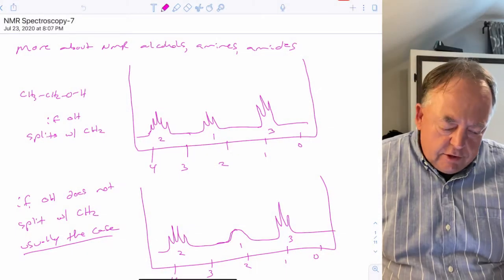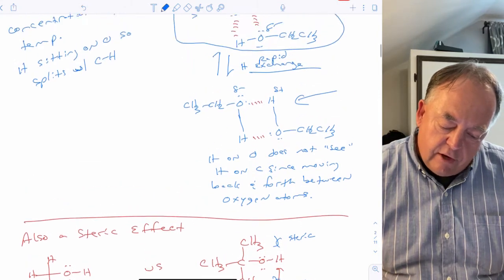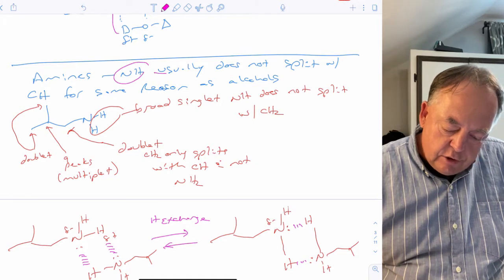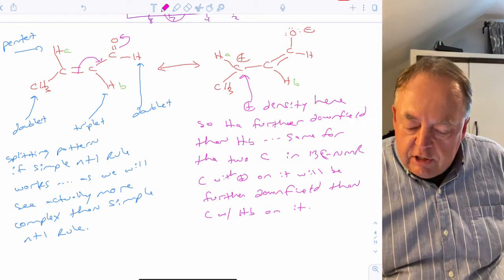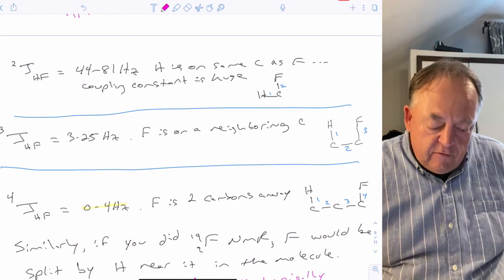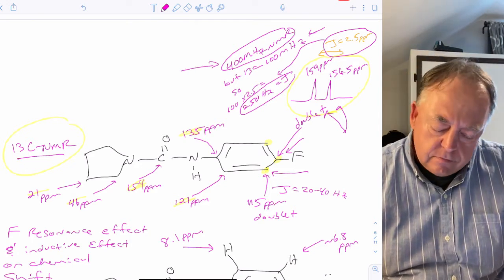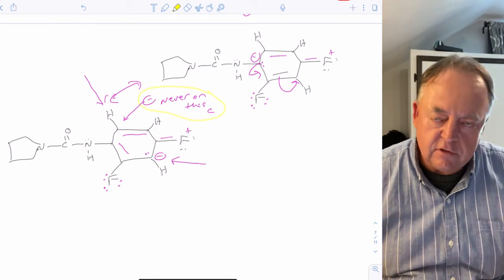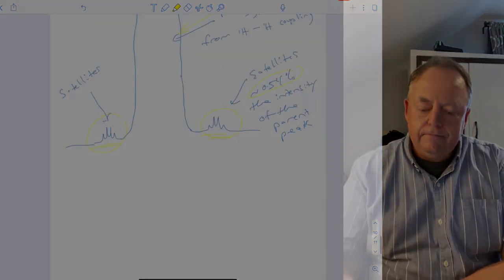NMR Spectroscopy 7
a copy of the notes can be found at the following